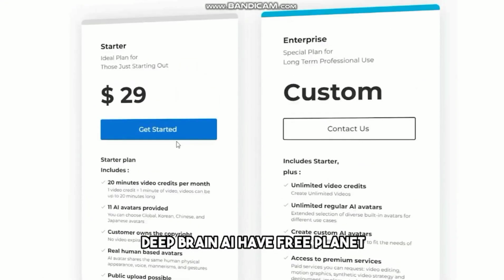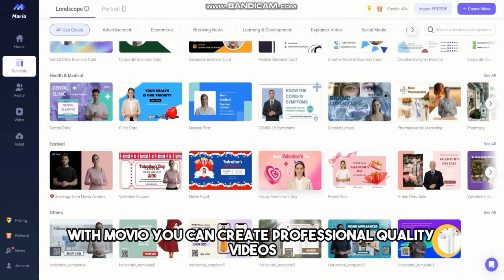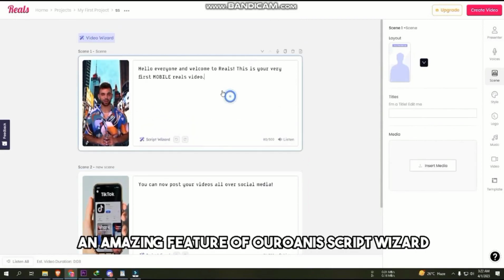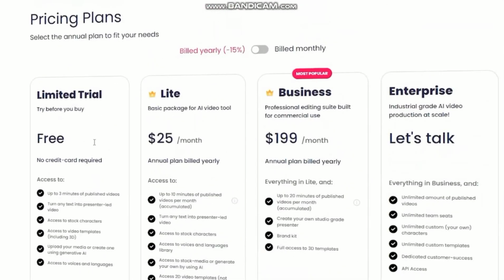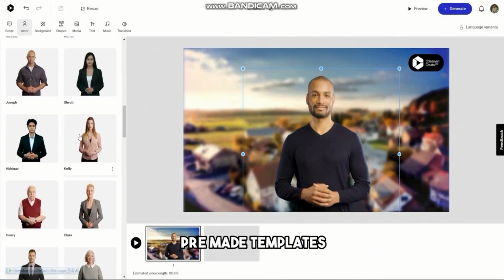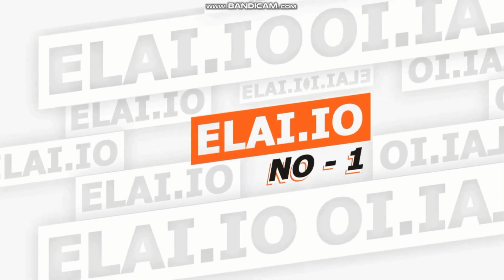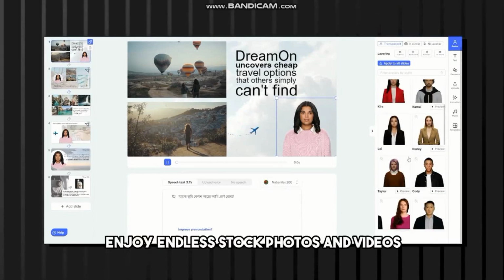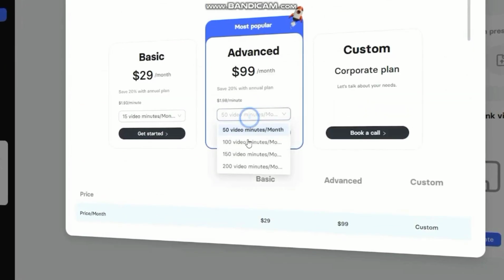Top 5 AI Tools You Must Try In 2023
Best AI Tools to create faceless video || latest AI tools to make faceless video for YouTube

Looking to explore the latest AI tools? Check out this exciting YouTube video showcasing the top 5 must-try AI tools in 2023. Discover cutting-edge technology and harness the power of artificial intelligence for your projects. Stay ahead of the curve and unlock new possibilities with these innovative tools. Don't miss out on this informative video that will revolutionize the way you work. Watch now and take your productivity to the next level!